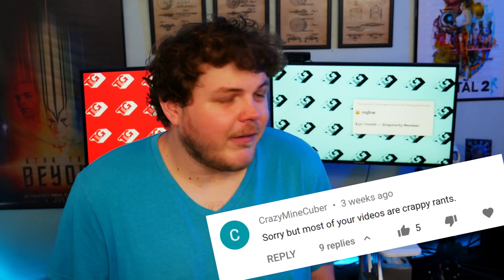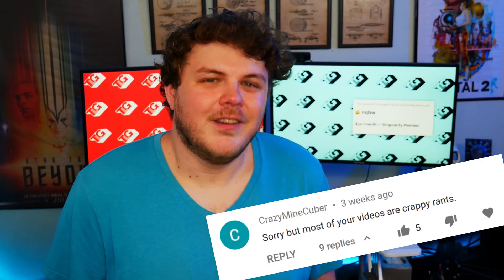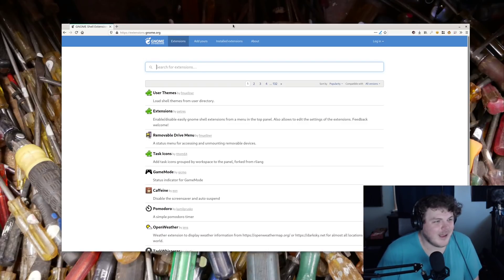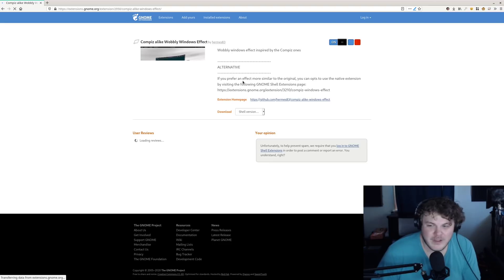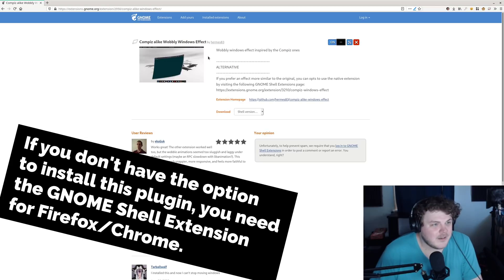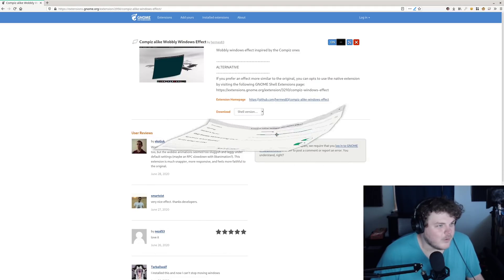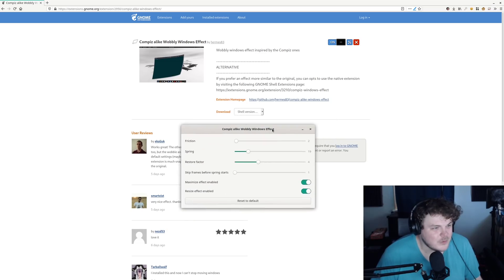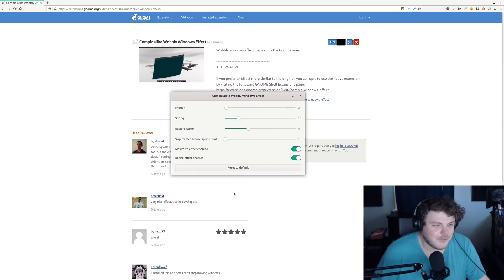This new GNOME Extension brings back a CLASSIC Compiz effect!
* BTC: 34Qzes77WJoyBaypBNvhG1Ei6WSUC6Bs1p
 * ETH: 0x148e816D2cc2c533126dA7B3b5179Ad9aB25c7aF

Office Rig:
 * Manjaro GNOME

Home Server:
 * ASUS M5A78L-M/USB3